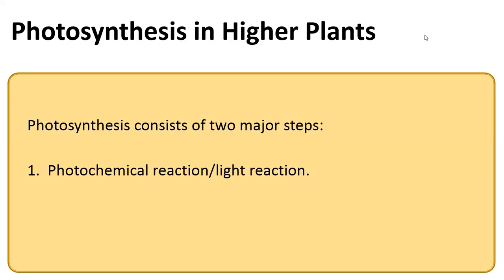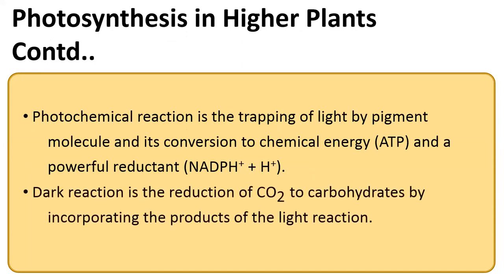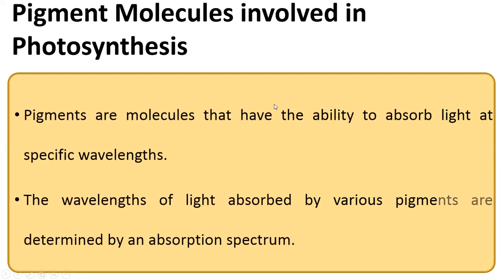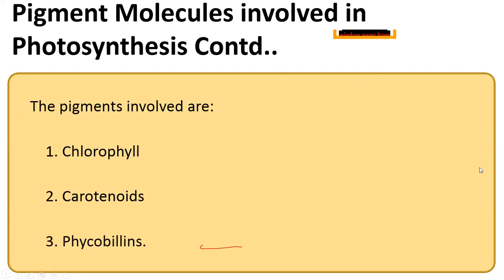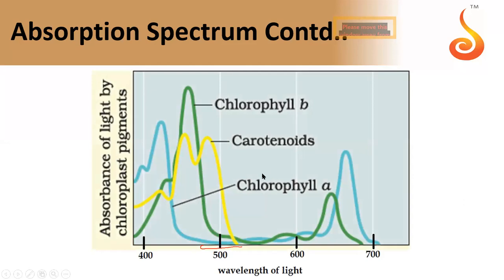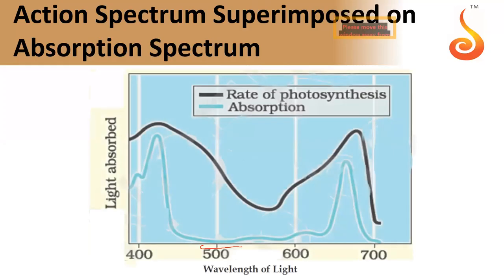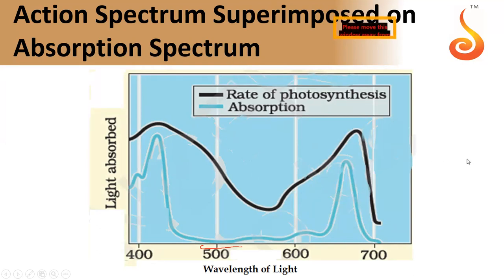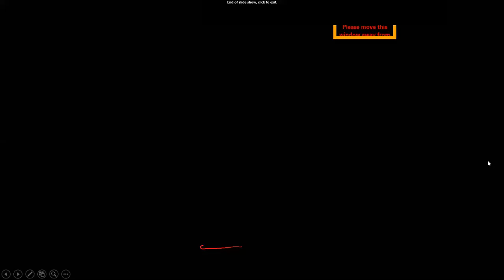PU 1 | NEET | Biology | PHP | Lecture 2 | Slide 3 | Photosynthesis Steps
Welcome to Concept Videos for NEET! This slide will explain PHP. We will focus on Photosynthesis Steps. We are sure you will have an effective learning experience.